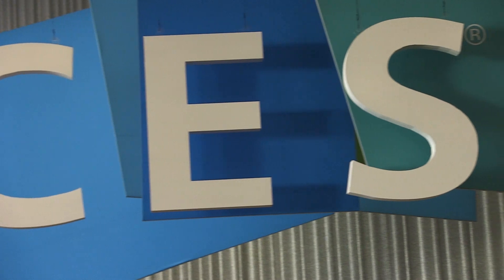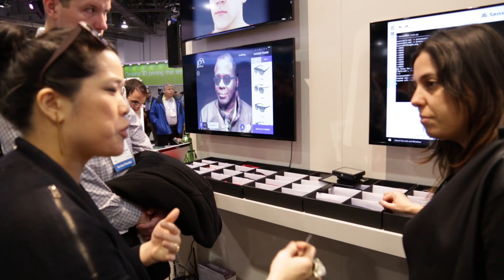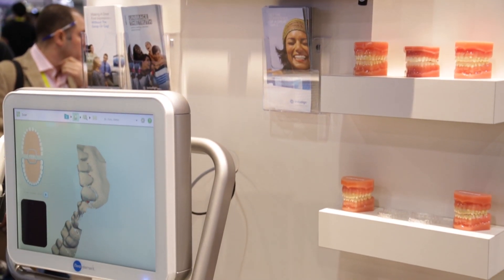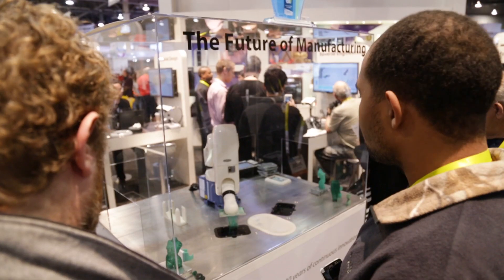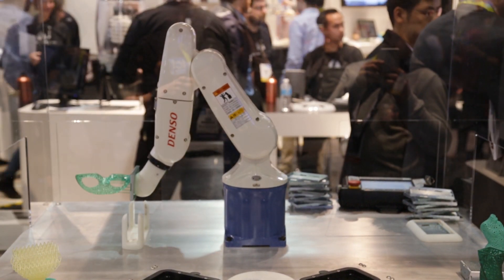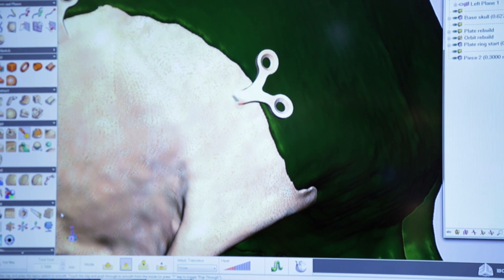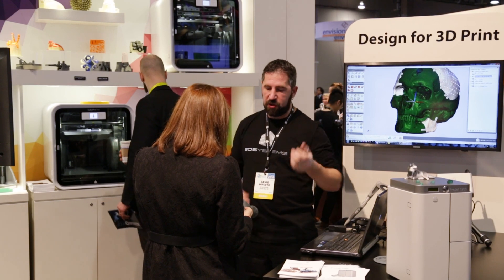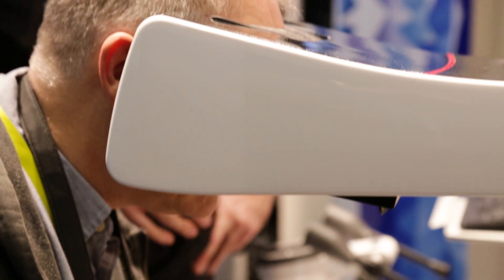Commercially available 3D Printed sneaker from 3D Systems & New Balance at CES 2016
Cathy Lewis of 3D Systems talks to TCT about 30 years of 3D Printing, what it is being used for in the here and now including this New Balance 3D Printed midsole project, Ron Arrad's PQ eyewear, surgical tools and much more.